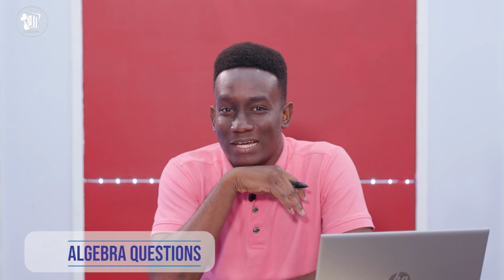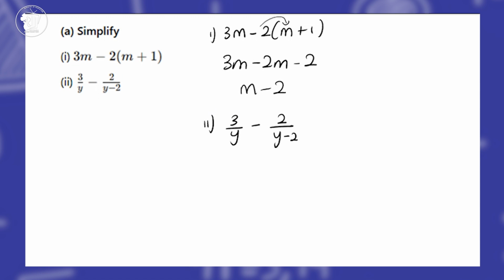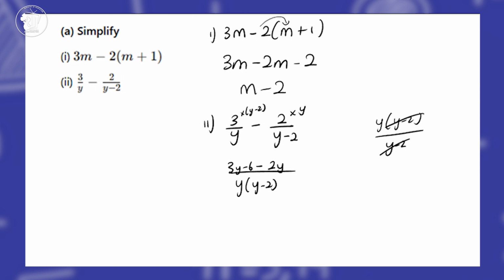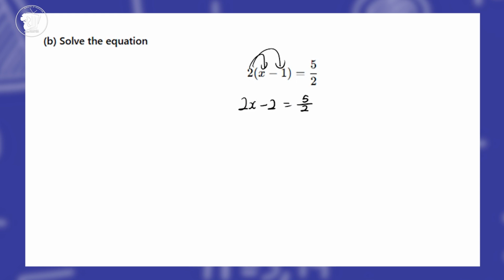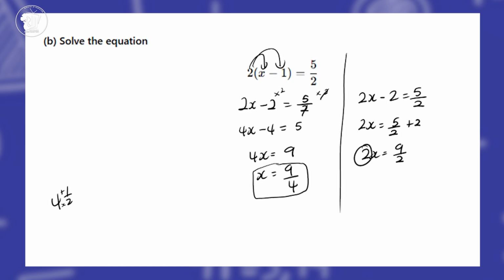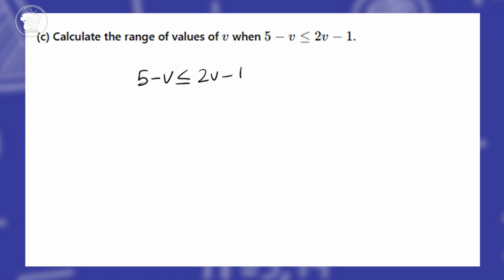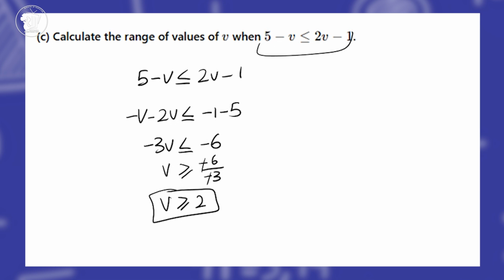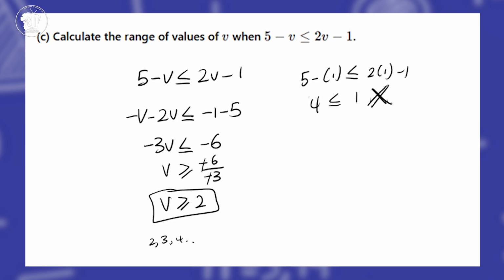Math Intervention Program - Algebra Past Paper Part 3